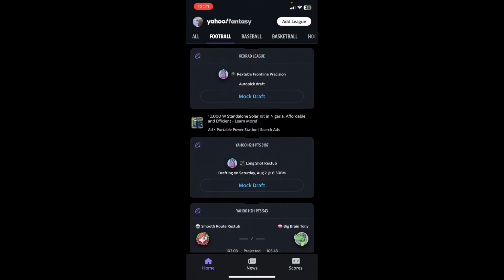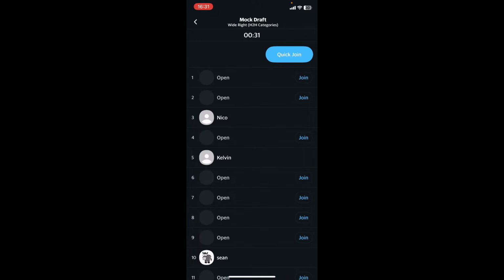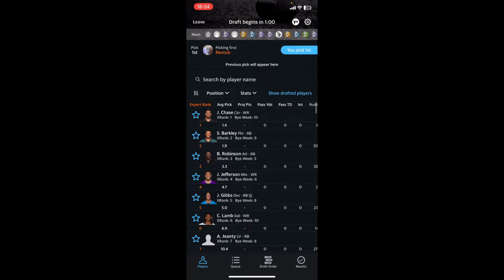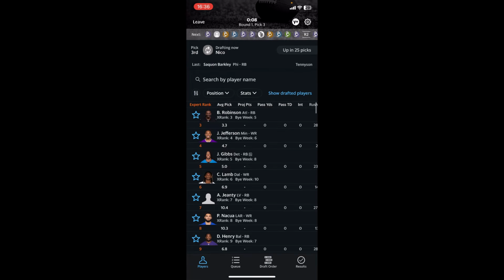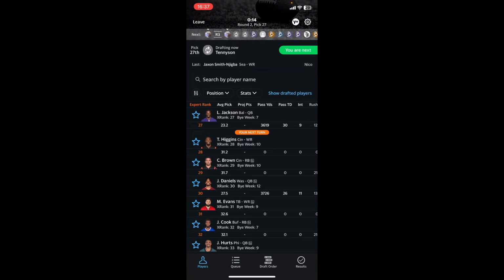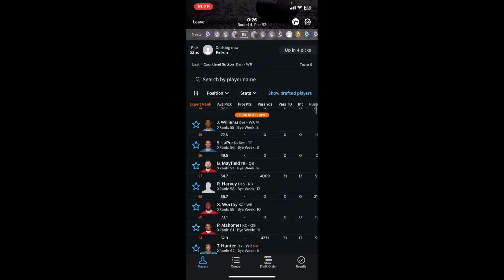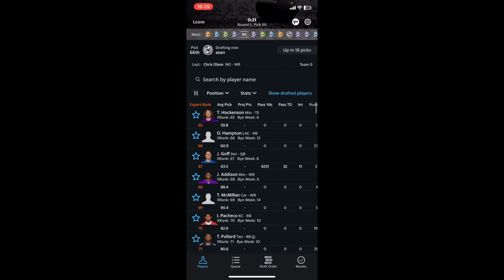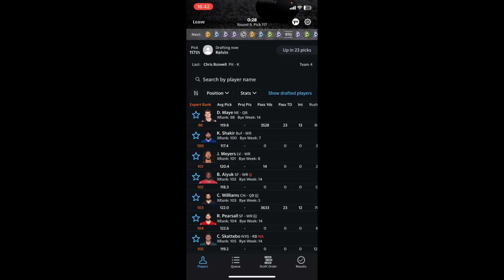How to Draft In Yahoo Fantasy Football (Step-by-Step)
Learn how to draft in Yahoo Fantasy Football with this step-by-step guide. We cover how to enter your draft room, use the player queue, understand rankings, and make smart picks in real time. Whether you're doing a live or auto draft, this tutorial helps you build a strong team and start your season with confidence.